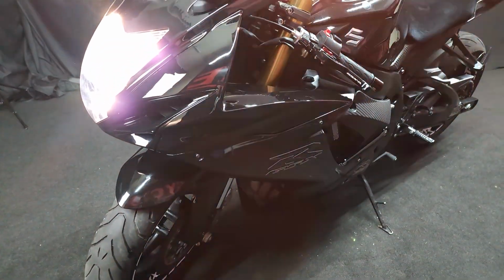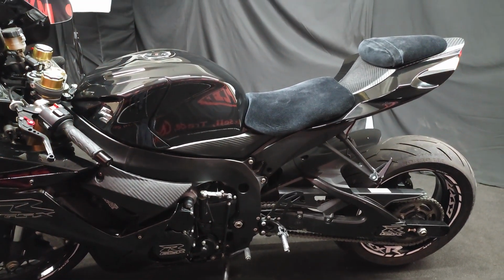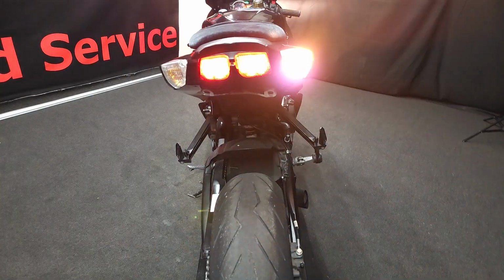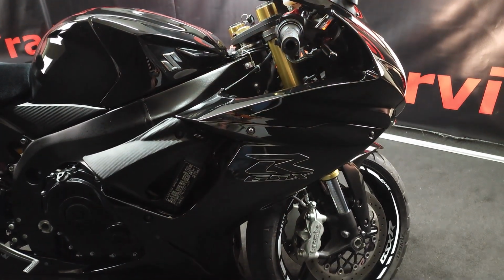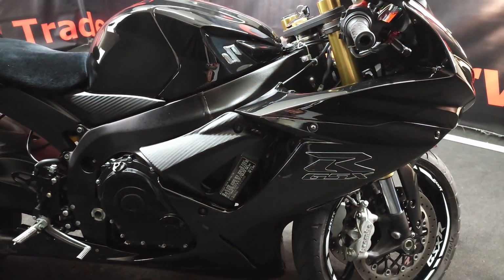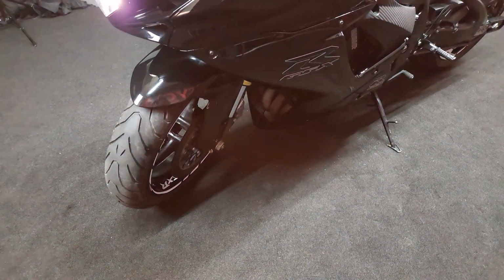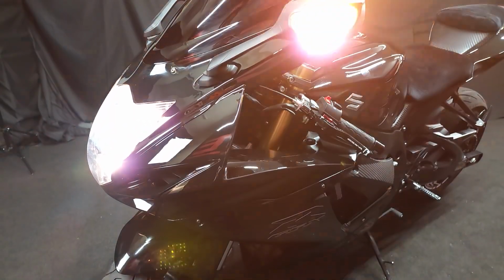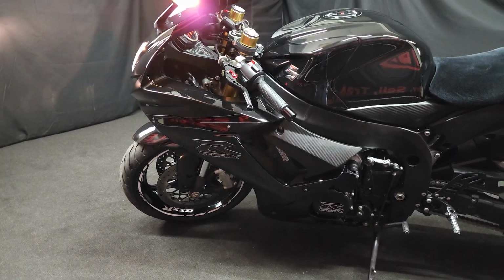2015 Suzuki GSX R750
Riding the 2015 Suzuki GSX-R750 is an exhilarating experience that seamlessly combines power, agility, and precision. From the moment you swing a leg over the saddle, you're greeted with a sense of anticipation, knowing that you're about to unleash the full potential of this legendary sportbike.

As you fire up the engine, the distinctive growl of the inline-four comes to life, signaling the promise of thrilling performance ahead. Rolling onto the throttle, you're immediately met with a surge of power that propels you forward with effortless ease. The GSX-R750's engine delivers a potent blend of low-end torque and high-revving horsepower, allowing you to accelerate with authority whether you're cruising through city streets or tearing down the highway.

But it's not just about straight-line speed—the GSX-R750 truly comes alive when the road starts to twist and turn. With its lightweight aluminum frame and agile suspension setup, the bike responds eagerly to your inputs, carving through corners with precision and poise. Every lean angle feels controlled and confidence-inspiring, thanks to the bike's impeccable balance and stability.

The GSX-R750's braking performance is equally impressive, with powerful calipers and responsive ABS ensuring that you can scrub off speed quickly and safely when needed. Whether you're trail-braking into a tight corner or coming to a stop at a traffic light, the brakes inspire confidence and allow you to push the limits of your riding abilities.

As you weave through traffic or navigate a challenging mountain pass, the GSX-R750's ergonomics provide a comfortable and commanding riding position. The clip-on handlebars and rear-set footpegs place you in a sporty stance, allowing you to tuck in tightly when the need for speed arises while still maintaining enough comfort for longer rides.

In conclusion, riding the 2015 Suzuki GSX-R750 is an adrenaline-fueled thrill ride that combines blistering performance with razor-sharp handling and unmistakable style. It's a bike that begs to be pushed to its limits, rewarding skilled riders with an unmatched level of excitement and satisfaction.